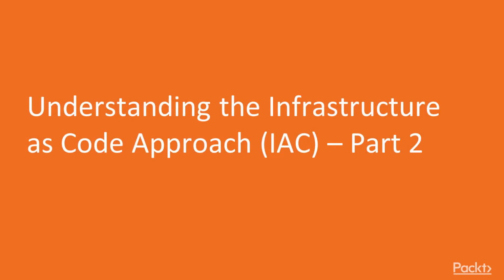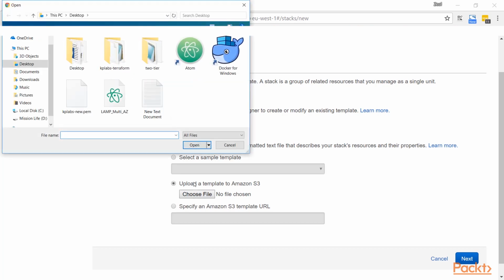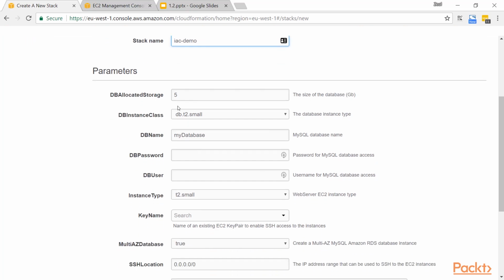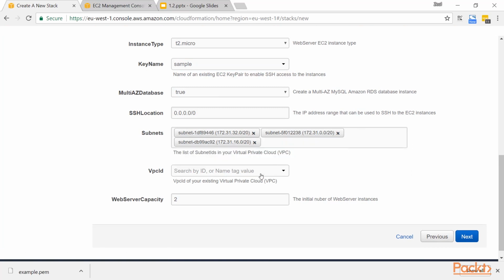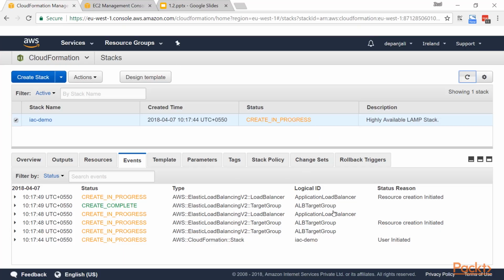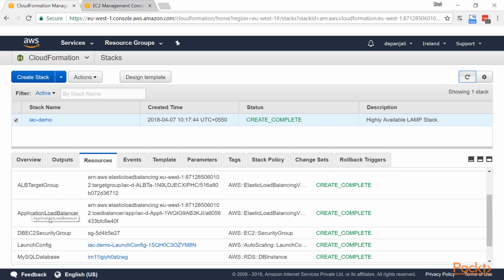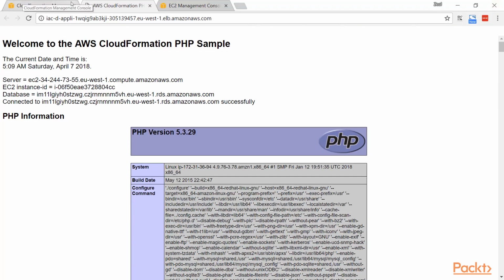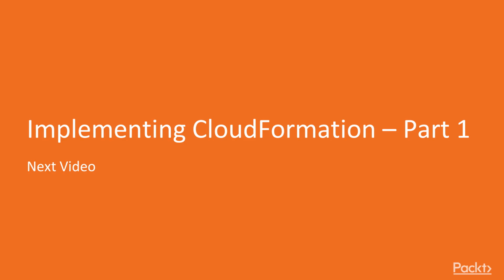09 Understanding the Infrastructure as Code Approach IAC – Part 2